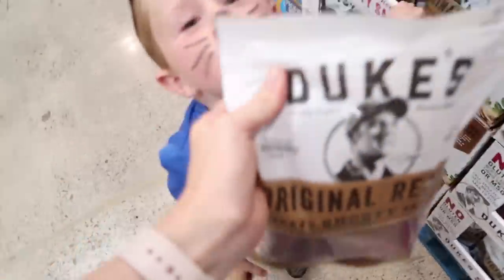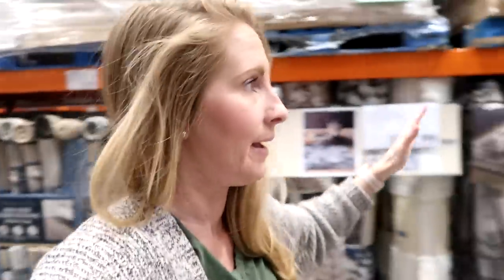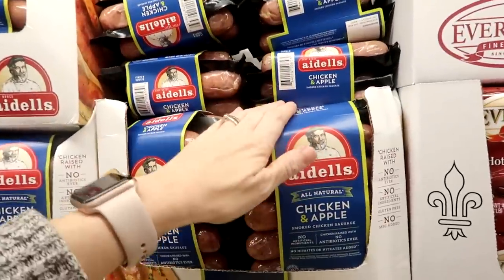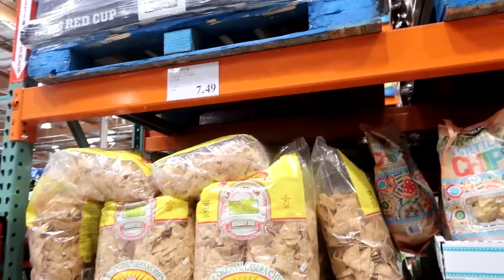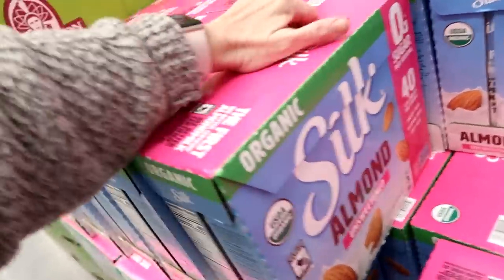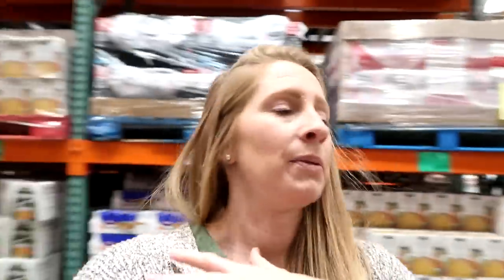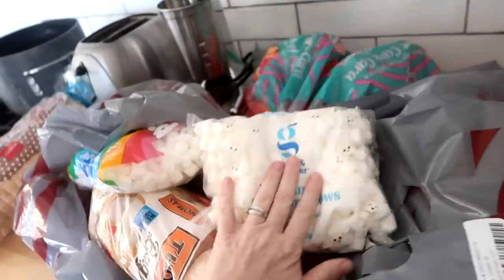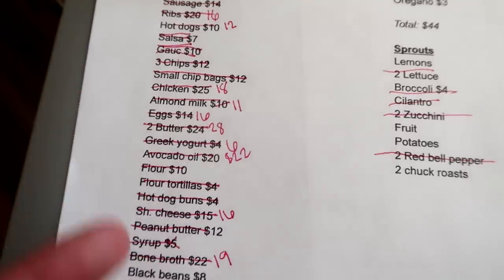Grocery Shopping on a Budget February 2023! | How to Cut Your Grocery Shopping Budget!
Come grocery shopping with me as I show you my Costco Haul and Target haul. This is our monthly grocery haul for February 2023. I took on the challenge to save money on groceries and cut our monthly grocery shopping budget! I share all my tips on how to cut your grocery shopping budget. You are going to learn so much from this grocery shopping on a budget video!

We made the grocery list for your MONTHLY GROCERY HAUL!  (Try it free!)